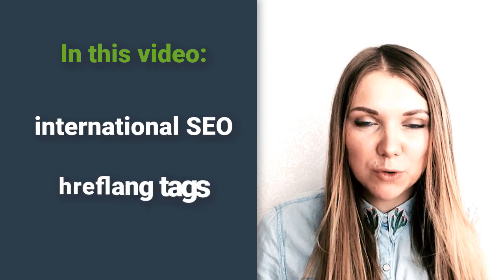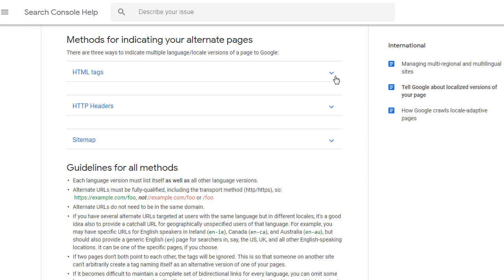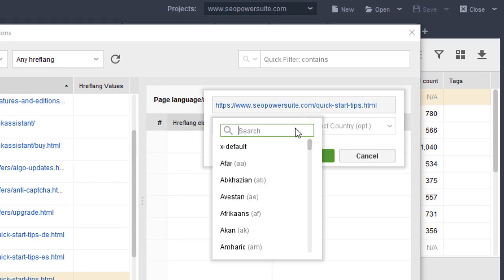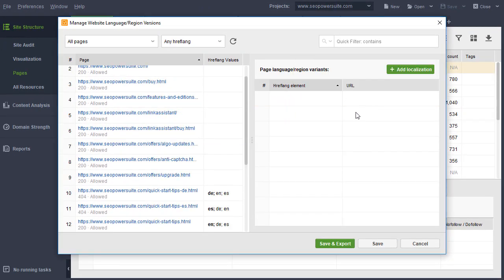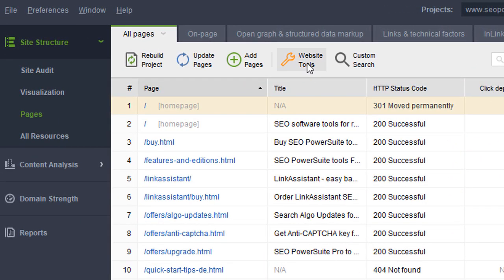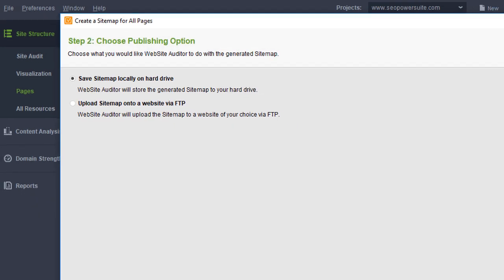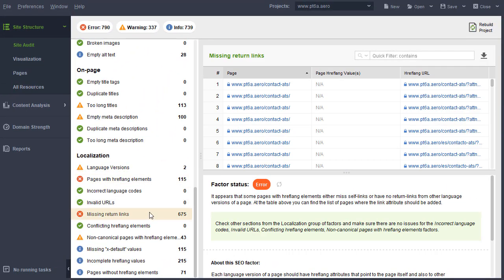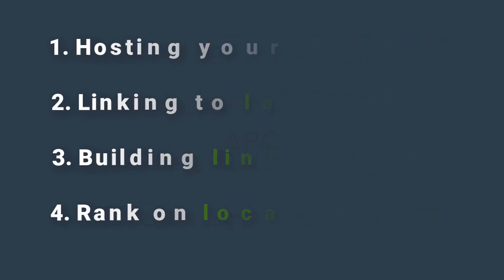How to Add Hreflang Tags Automatically (and Enhance Your Global SEO)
Watch this video and learn how to add hreflang tags using WebSite Auditor.